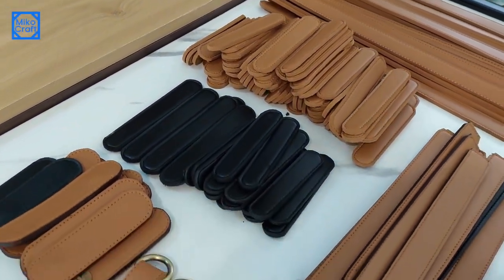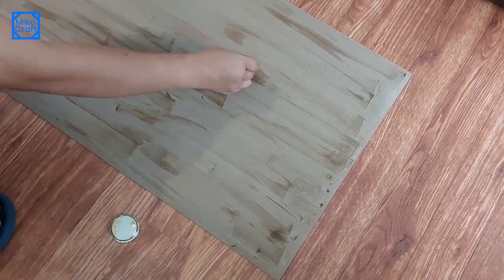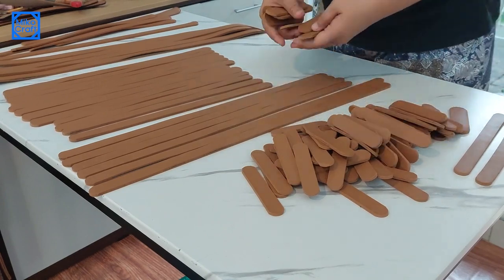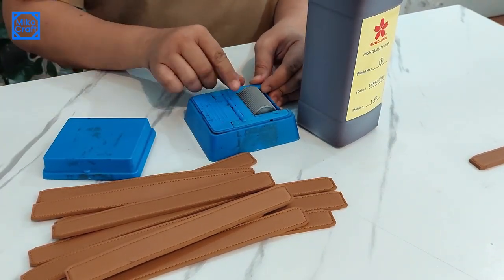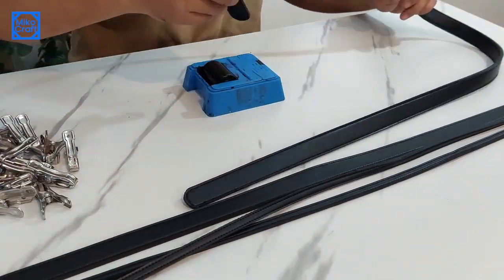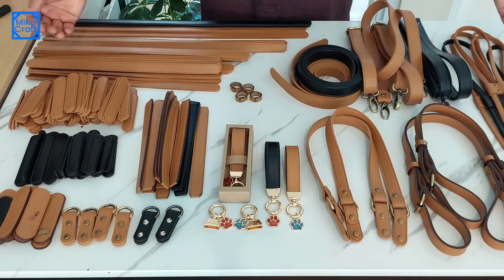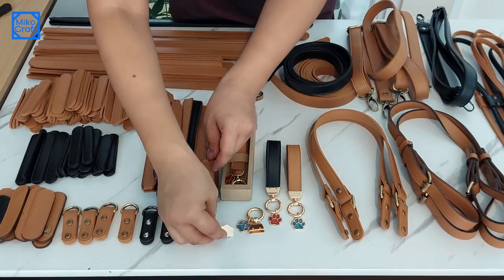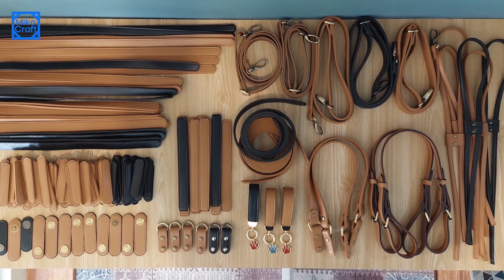DIY - Sewing Leather Handles for My Bags - Getting Ready for the Craft Fair - Inacraft 2023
Hello guys,
I am sorry for the lack of new tutorials this couple weeks. I am now still preparing my bags for the craft fair on March 1-5 2023.
So for the time being I am inviting you all to embark my journey, sewing as much bags as I can for a month. I had sewn 4 bags already. Needs more to go!

Actually I don't have the minimum amount to be presented at the fair. It's totally for fun. But I'll be happy if I can give more choices for my customers.

So when are the new tutorials coming?
I hope soon after the end of the fair. I have already several new patterns to be released. :)

PS: I am using auto translate for the close caption, I am really sorry if there's some mistakes going on.